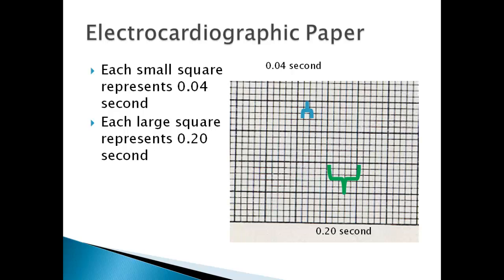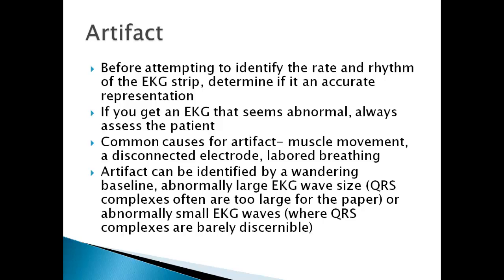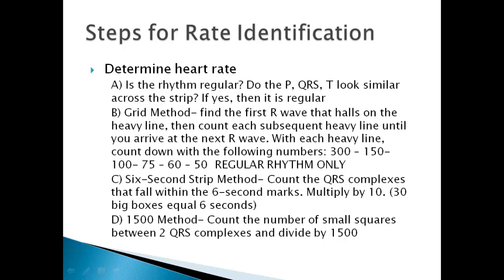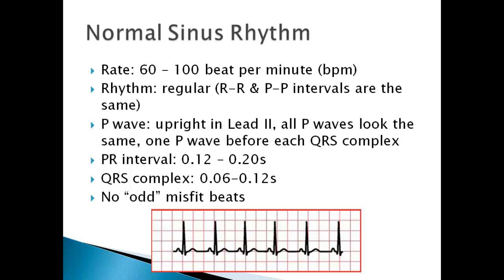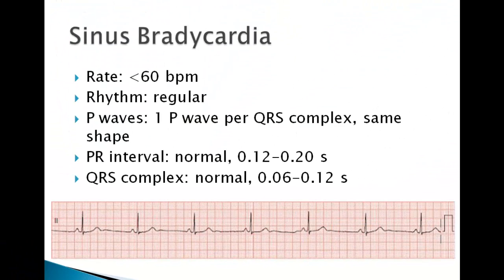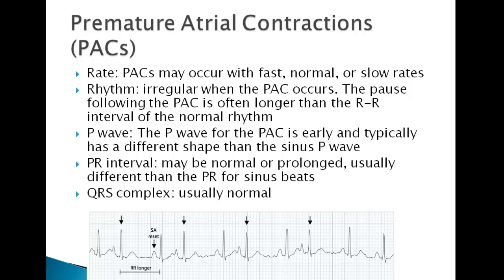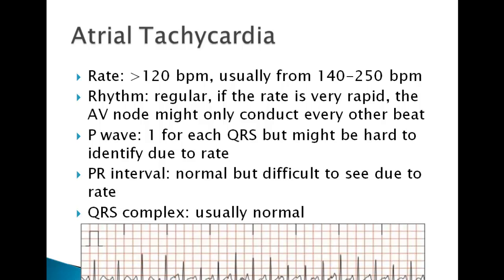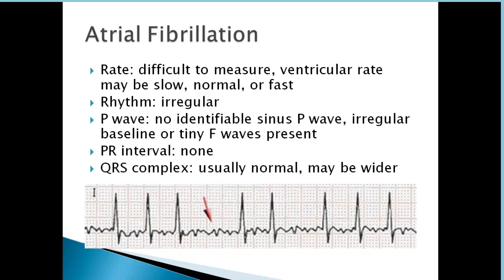UA EKG Rate and Rhythm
UA AIL EKG Rate and Rhythm ppt